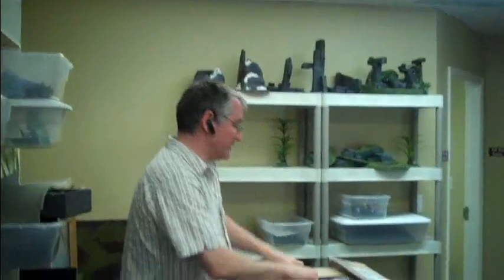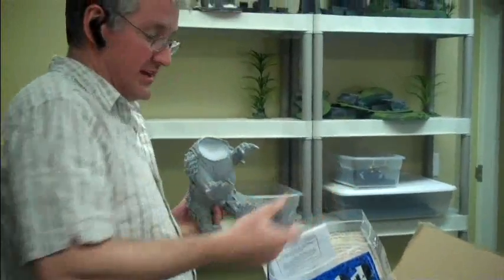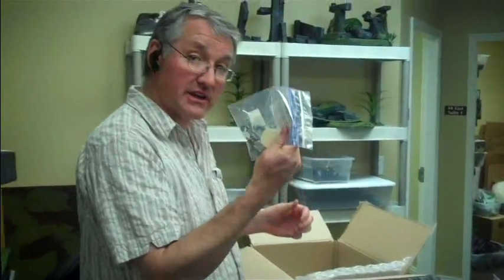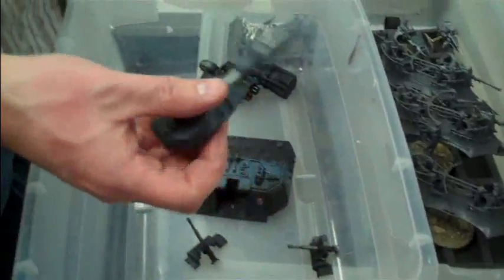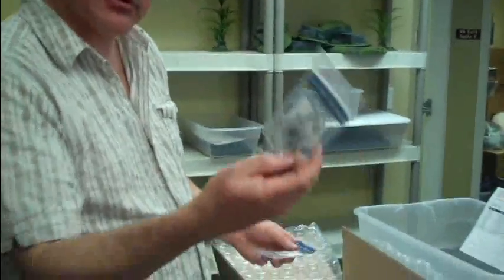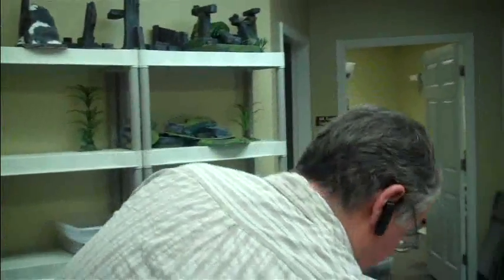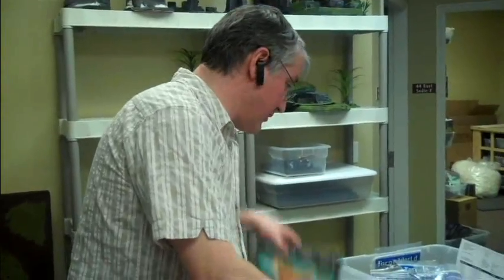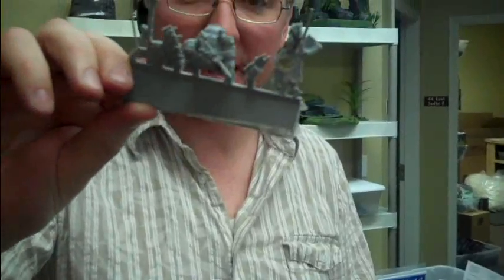Studio Update- Forge World Tau Unboxing